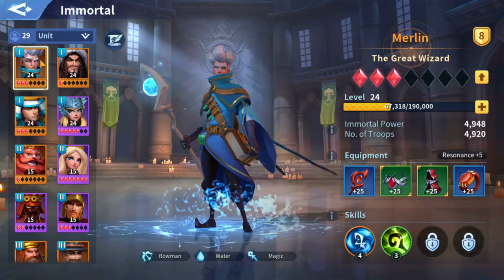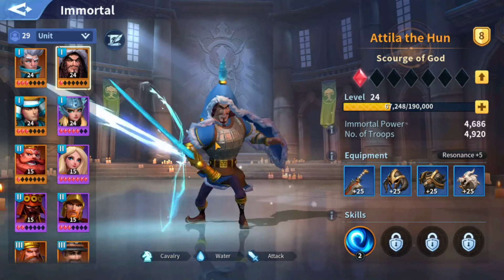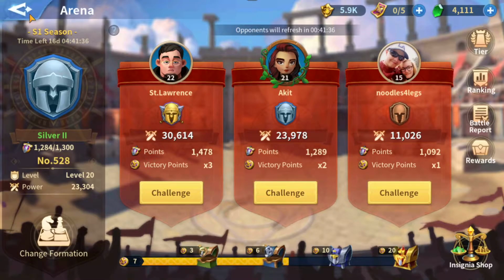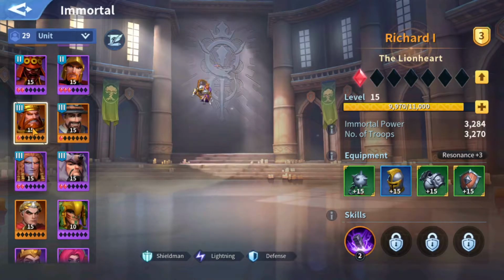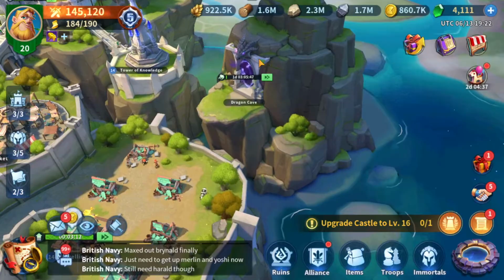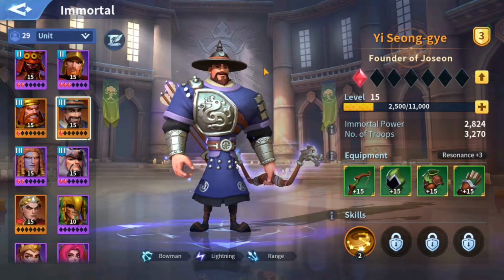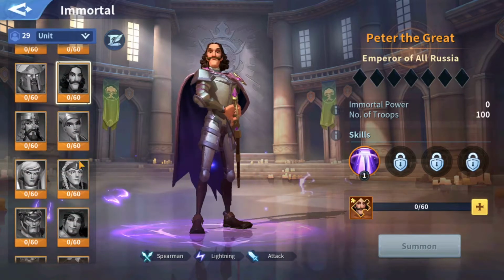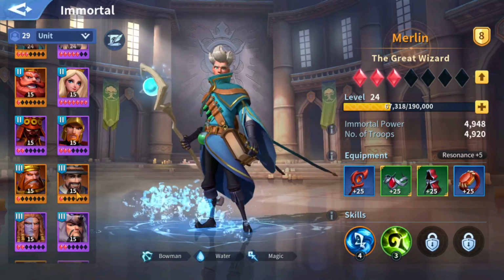Infinity Kingdom, I am Switching Marches. Why Switching Main March can be Good!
In Infinity Kingdom I have made the choice to switch my main march from water to lightening.  Why? I discuss my reasons to switch my main march.  Learn tips to decide on your main march. Infinity Kingdom is an awesome mobile game available on android and ios.